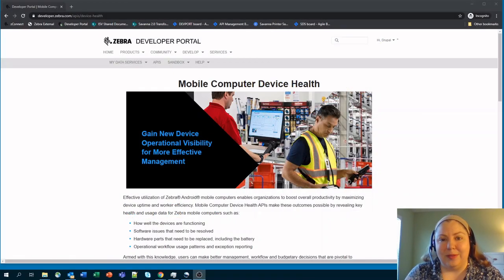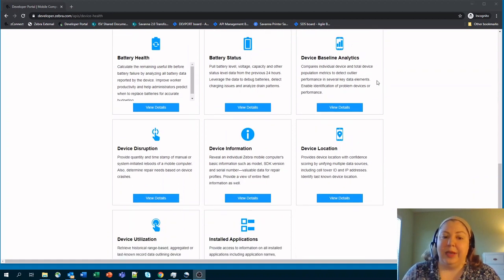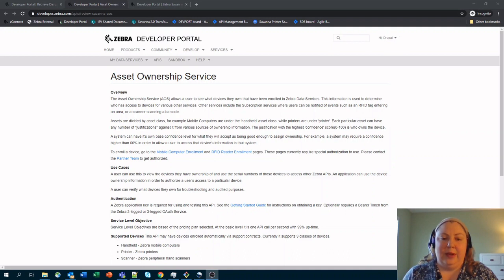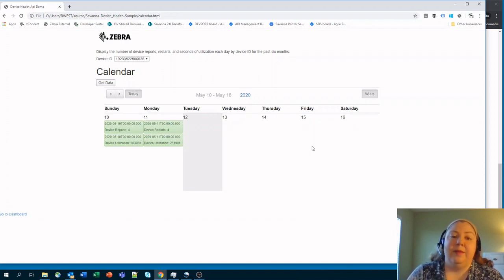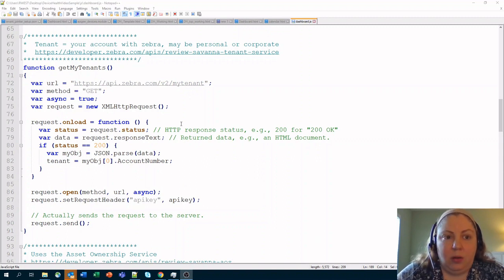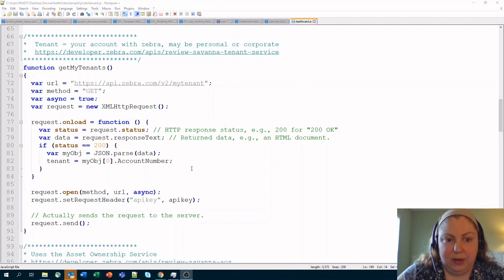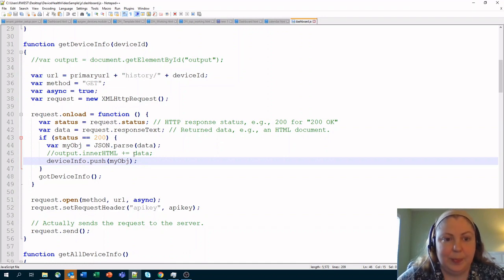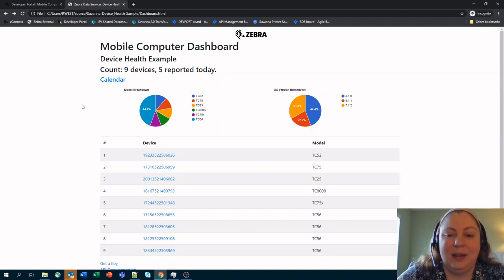Zebra DevBites | Zebra VisibilityIQ APIs | Device Info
Mobile Computer Device Health APIs are introduced in this short video. These APIs reveal critical operating data with insight into the health and usage of Zebra® mobile computers and their software. These APIs can help you determine various touchpoints regarding your Zebra Mobile Computer, such as how well your device functions, software issues/hardware parts that need to be resolved, and operational workflow reporting.